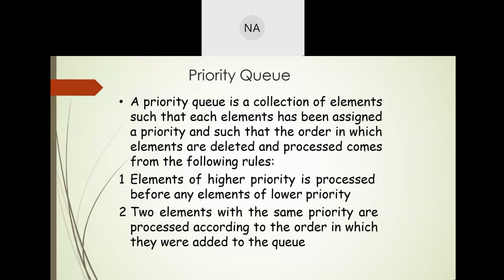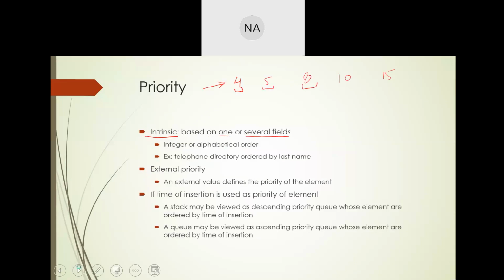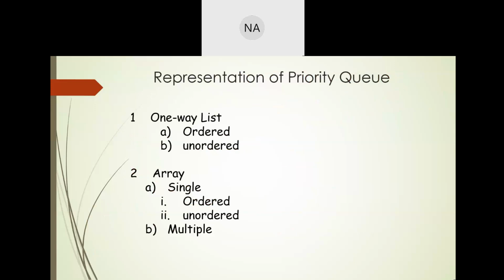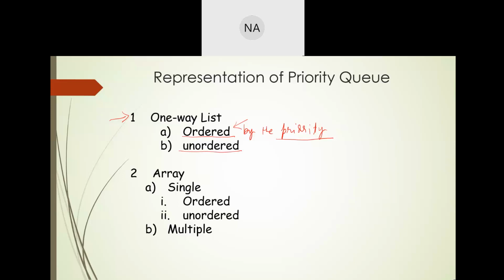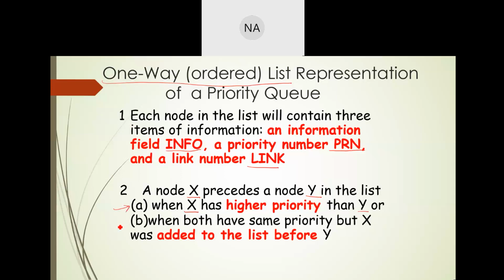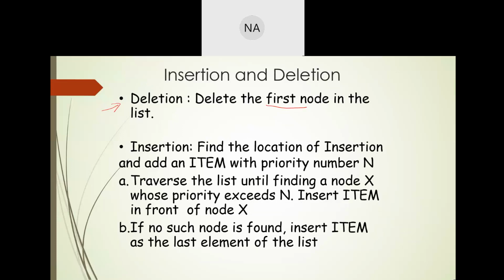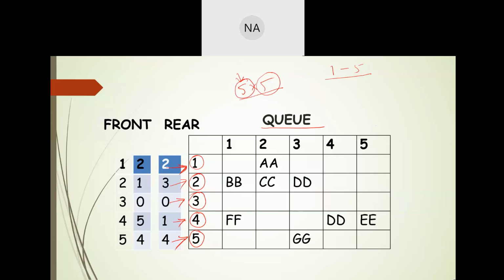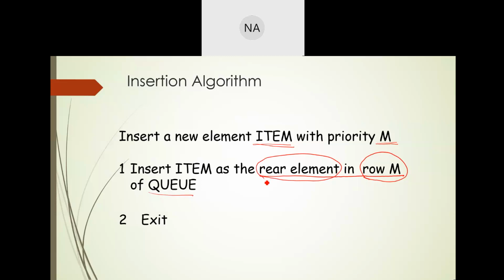L-3 Queue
Data Structure and Algorithm (DSA)

Topic - Queue

by Prof. Nadeem Akhtar (Z.H.C.E.T, AMU)